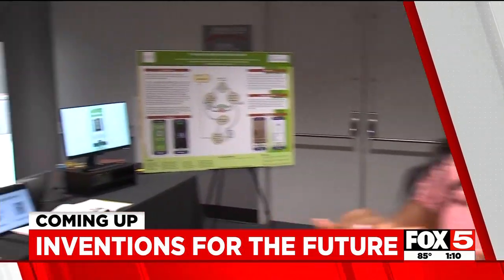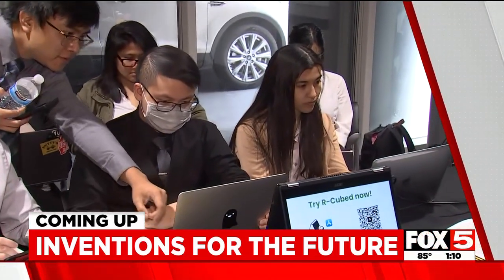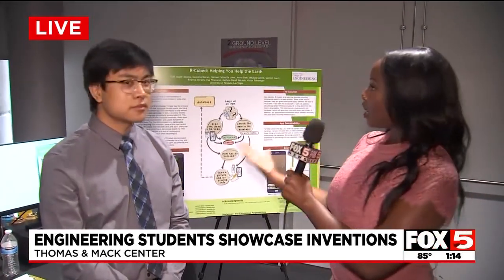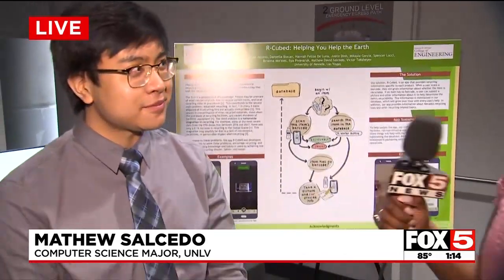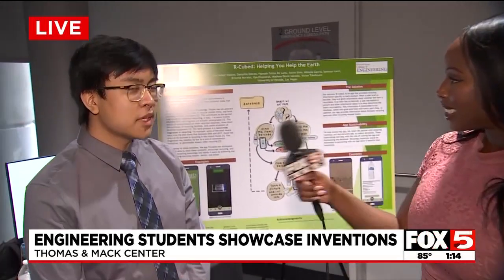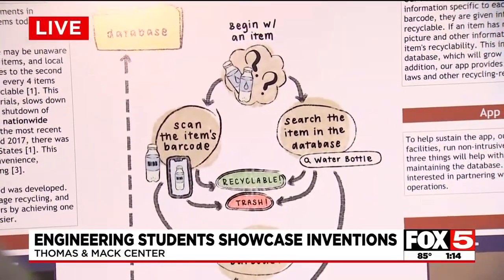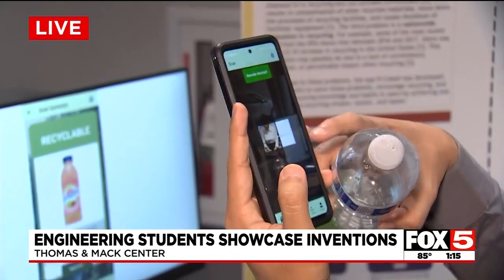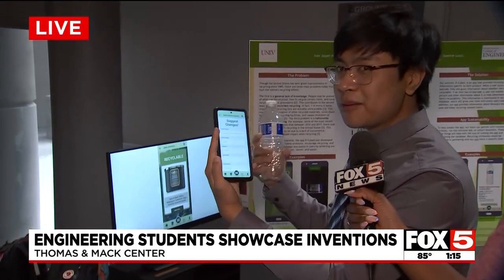Localized Recycling Info from Barcodes - R-Cubed on Fox 5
What can and can't be recycled varies greatly by region and state. And sometimes those tiny little recycling numbers are hard to find. What if you could simply scan the barcode of a product with a phone app and find out if you could recycle that item in your area? That, and more, is what R-Cubed Recycling Guidance App set out to do. The student team competing in the Spring 2022 Senior Design Competition was interviewed by Nkiruka Azuka of Fox 5 to explain how.